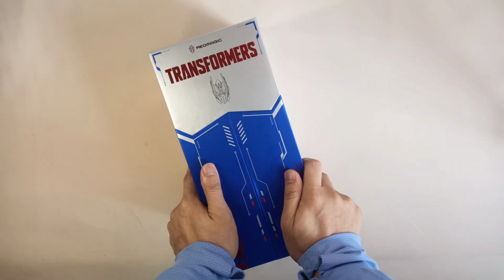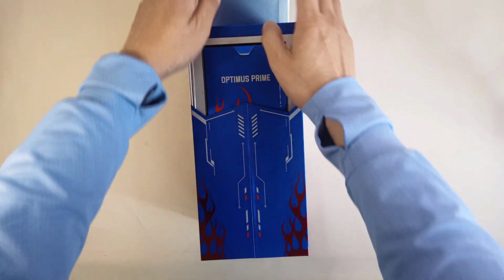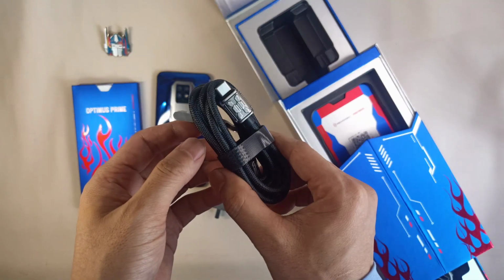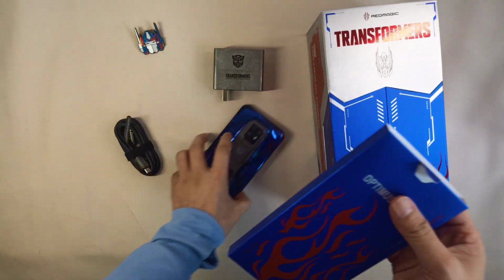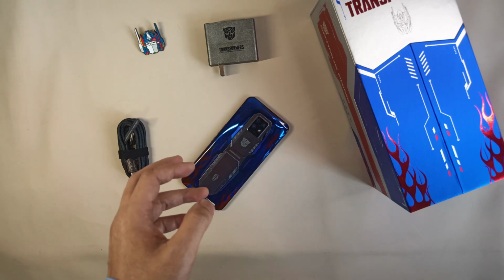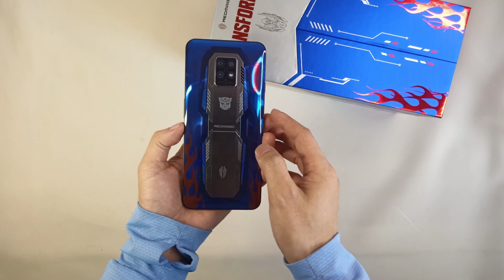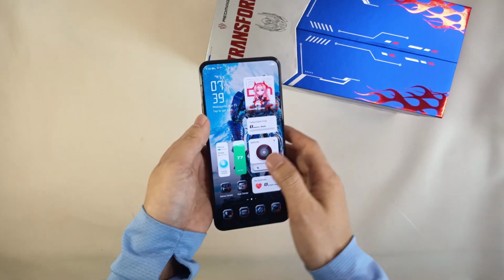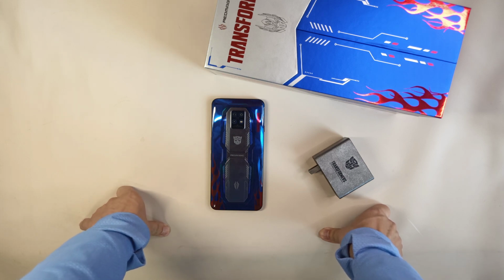Redmagic 7 Pro x Transformer Edition Unboxing Video.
screen:6.8-inch AMOLED 120Hz gaming display.
chip: Qualcomm Snapdragon 8 Gen 1 Octa-core processor.
ram+rom:16G LPDDR5 RAM, 512GB UFS 3.1 ROM.
camera: 64MP+8MP+2MP rear camera and a 16MP front camera.
battery: 5000mAh battery, 135W fast charging.
system: RedMagic OS 5.0 is based on Android 12 OS.
what is inside the box?  1*Red Magic 7 Pro Transformers Edition, 1*Customized Protective case, 1*Cooling Back Clip, 1*165W GaN Charger, 1*6A Type C Cable, 1*Transformers Needle, 1*Optimus Prime Classic Image Badge.